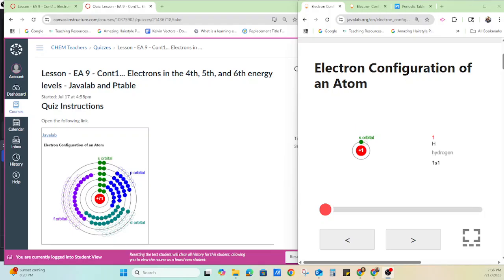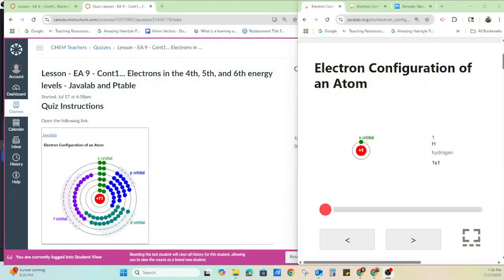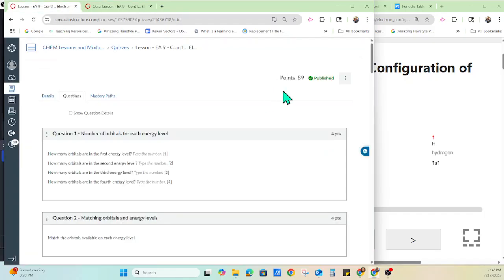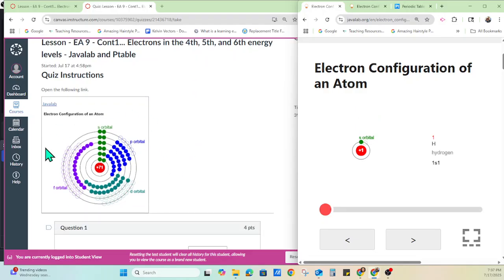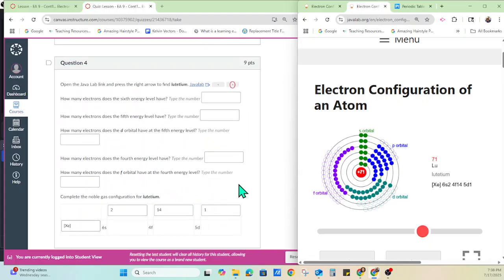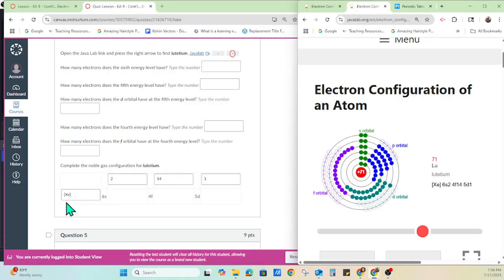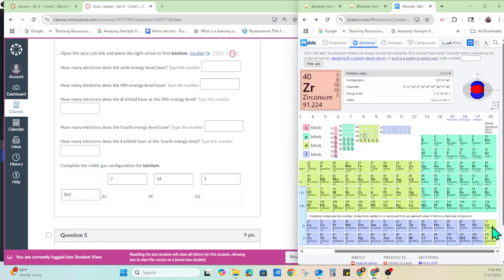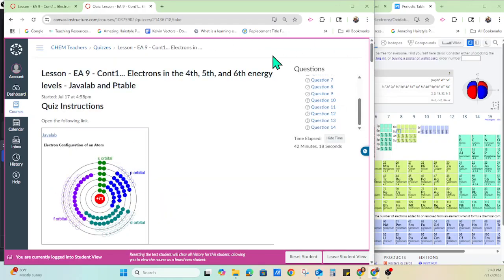Canvas Self-Graded Assessment -EA 9 Cont1 Electron in the 4th, 5th, and 6th energy levels Javalab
Canvas Self-Graded Assessment -EA 9 Cont1... Electron in the 4th, 5th, and 6th energy levels Javalab simulation and Ptable
The assessment is available for purchase in my TPT Online Store - Coqui Catalyst.